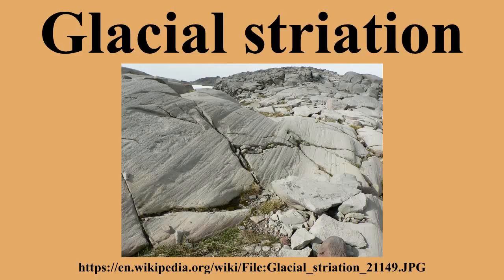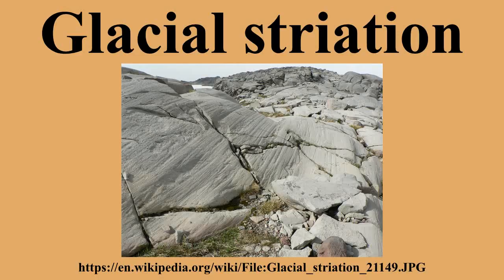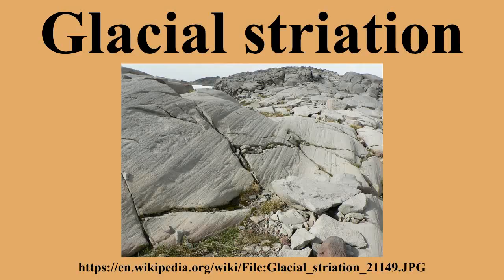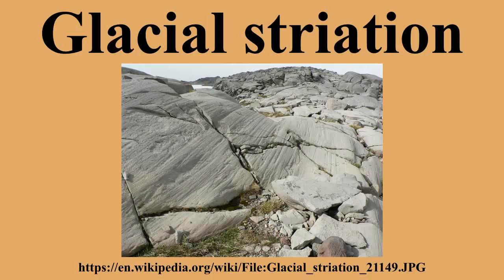Glacial striation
Ad-free videos.

Glacial striations are scratches or gouges cut into bedrock by glacial abrasion.These scratches and gouges were first recognized as the result of a moving glacier in the late 18th century when Swiss alpinists first associated them with moving glaciers.They also noted that if they were visible today that the glaciers must also be receding.Glacial striations are usually multiple, straight, and parallel, representing the movement of the glacier using rock fragments and sand grains, embedded in the base of the glacier, as cutting tools.Large amounts of coarse gravel and boulders carried along underneath the glacier provide the abrasive power to cut trough-like glacial grooves.

---Image-Copyright-and-Permission---
About the author(s): Walter Siegmund
Author(s): Walter Siegmund
---Image-Copyright-and-Permission---